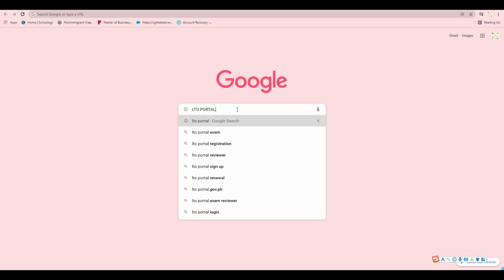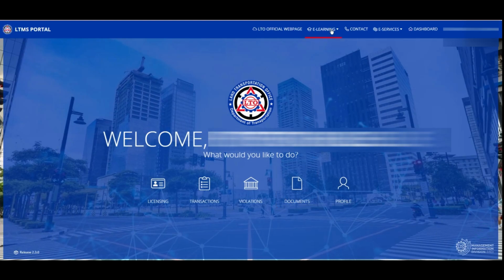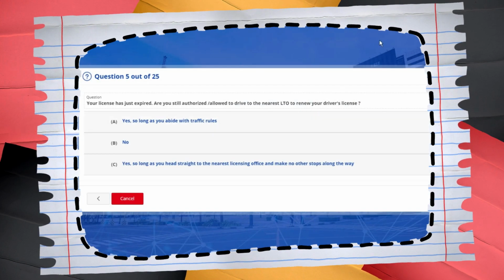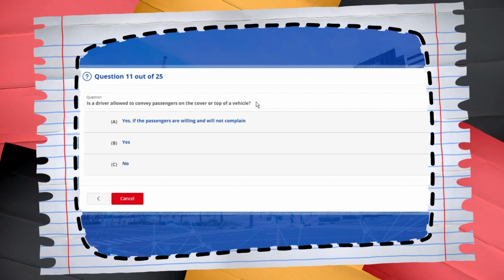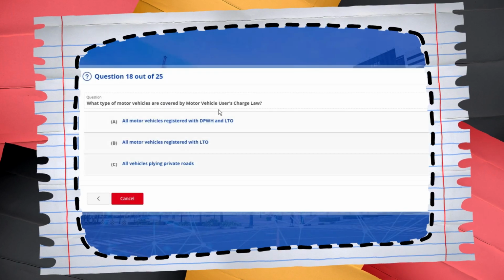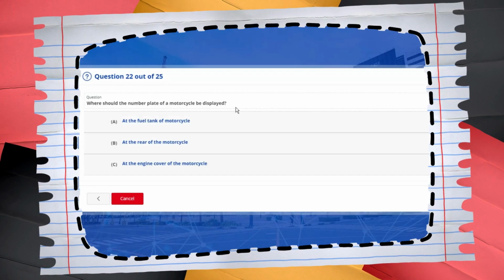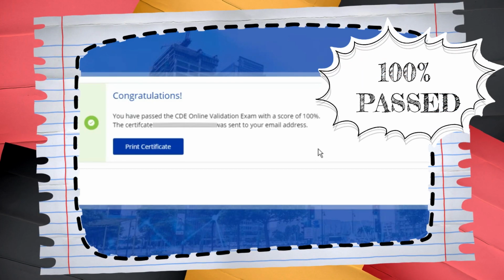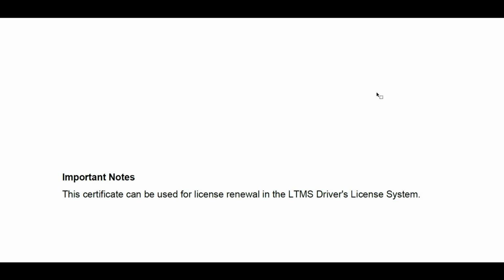I GOT 100% ON MY LTO ONLINE VALIDATION EXAM | REQUIREMENT TO RENEW LICENSE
DDDY ADVENTURES

VLOG # 209

LTO has a new portal and before we can renew our licenses, we need to take the online validation exam.  After which, we print the certificate and present it upon renewal of our licenses.

LTO RENEWAL LICENSE
LTO ONLINE EXAM
LTO ONLINE VALIDATION EXAM
LTO REFRESHER COURSE
LTO ONLINE
LTO PORTAL
LTMS
LTMS PORTAL
LTO